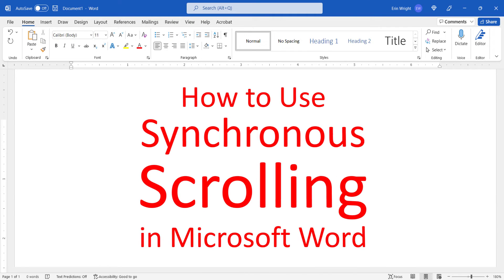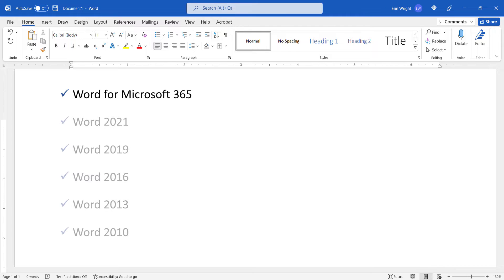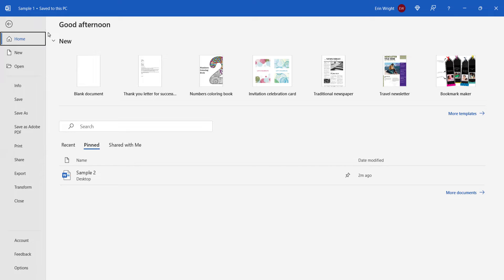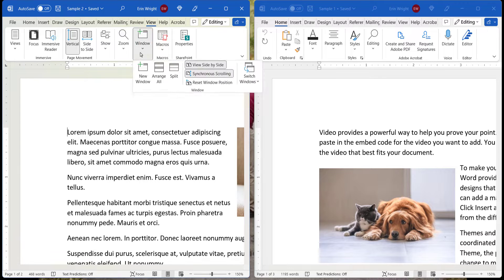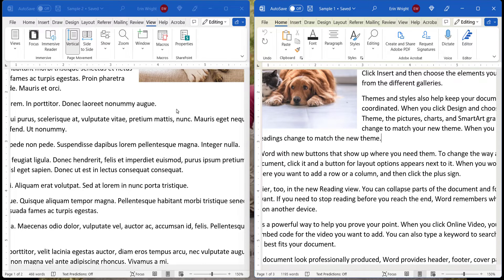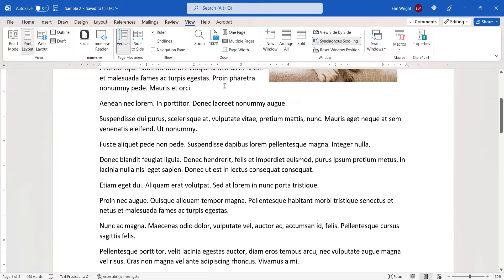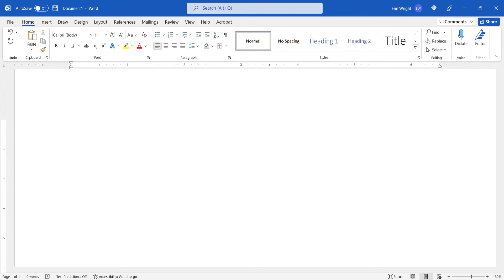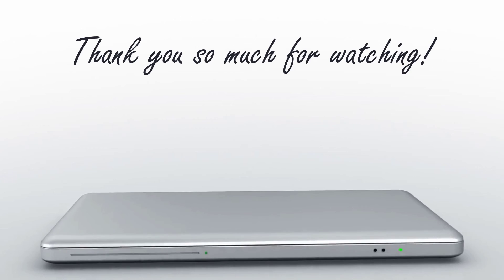How to Use Synchronous Scrolling in Microsoft Word (Scroll Docs Side by Side)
Learn how to use Synchronous Scrolling in Microsoft Word to view two documents side by side (or stacked on top of each other) and scroll them together in unison.

These steps apply to Word for Microsoft 365, Word 2021, Word 2019, Word 2016, Word 2013, and Word 2010.

Chapters:
00:00 Introduction
00:39 How to Use Synchronous Scrolling (Scroll Documents Side by Side)
02:13 Conclusion

How to Use Synchronous Scrolling in Microsoft Word (Scroll Documents Side by Side)